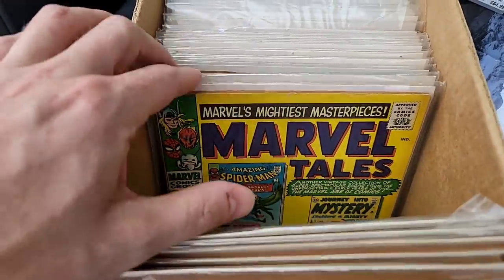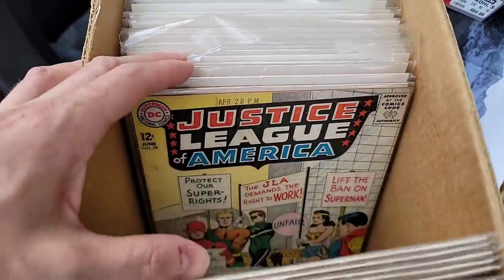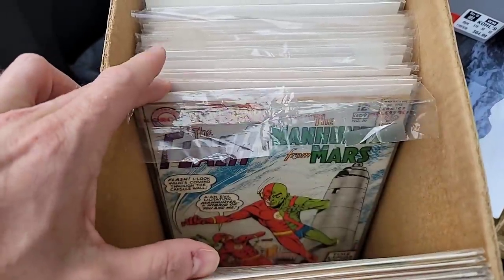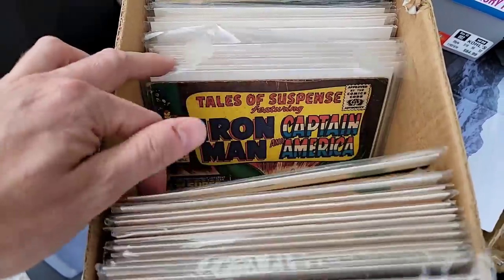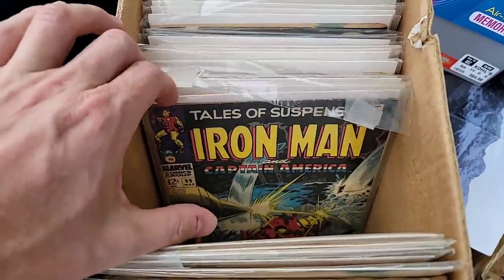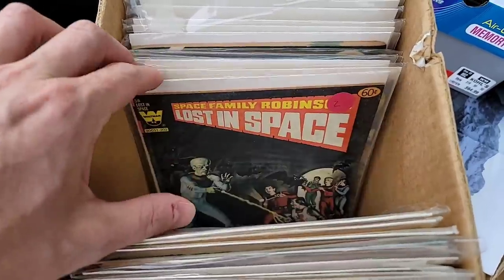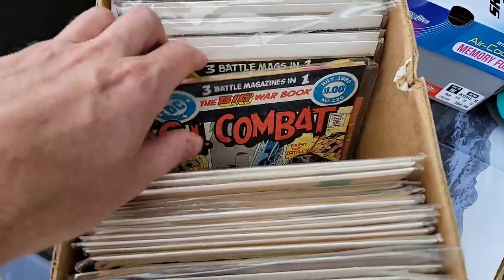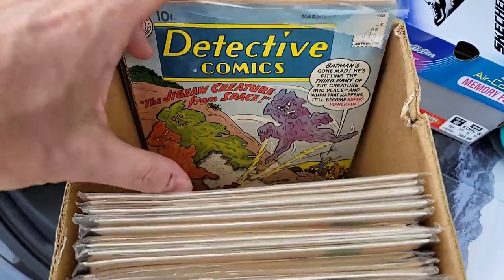Did I Overpay for this Comic Book Collection?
Did I overpay for this comic collection? Let me know down in the comments below.

LOOKING TO SELL YOUR COLLECTION?

verygary_comics

verygary_comics